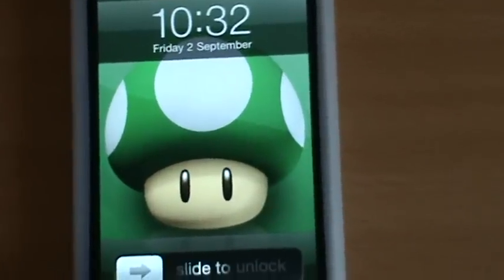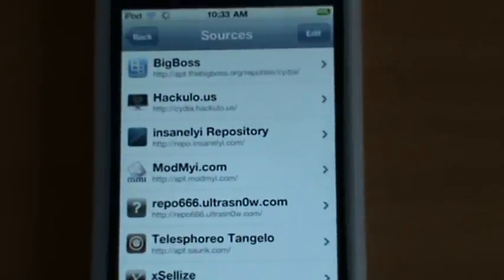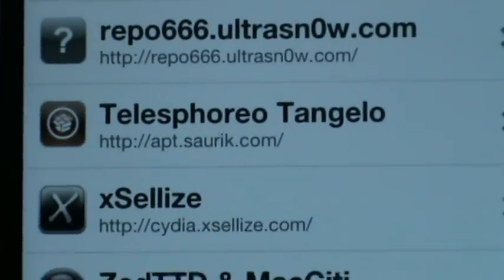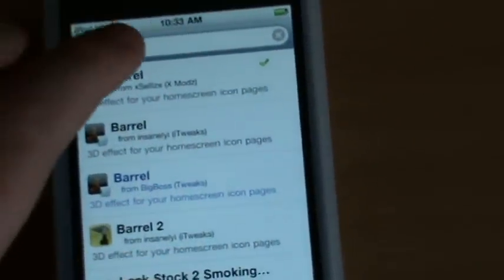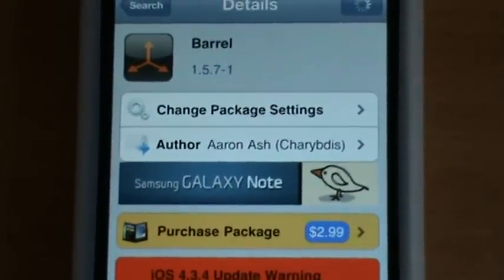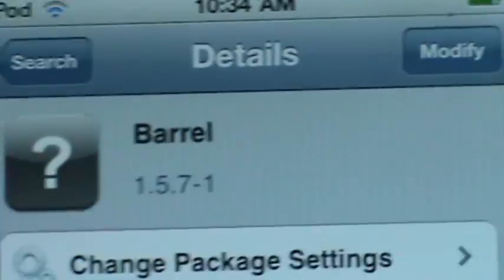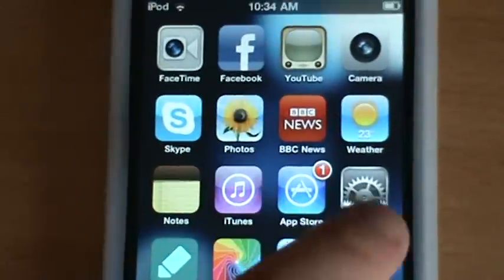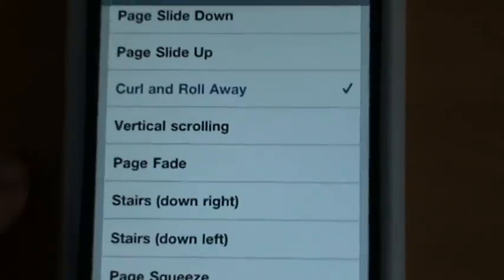How to get the barrel tweak for free + How to use Barrel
This is a quick ipod tutorial on how to install the barrel tweak onto your ipod/iphone/ipad and how to use it.